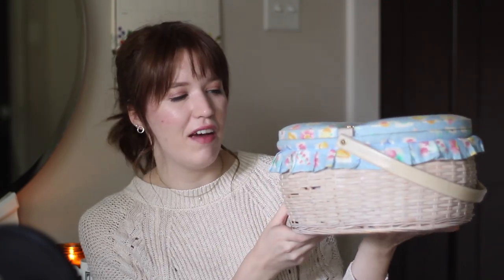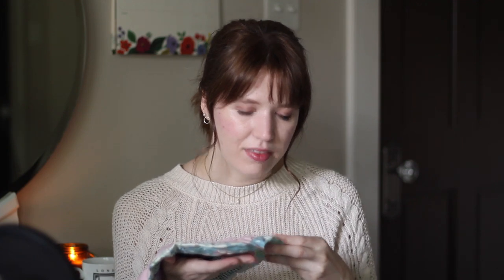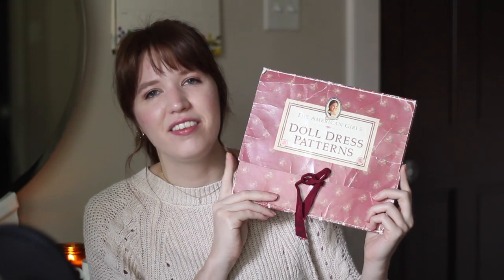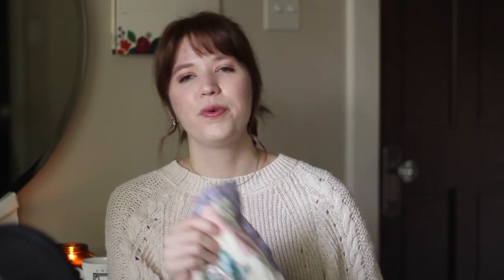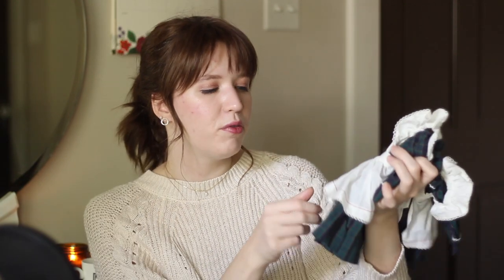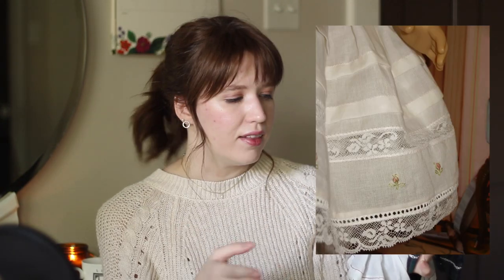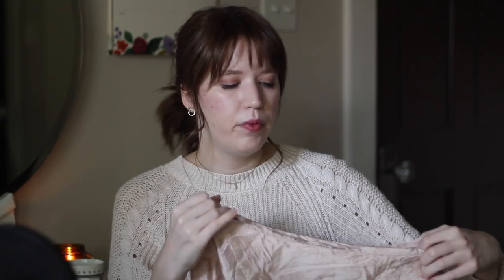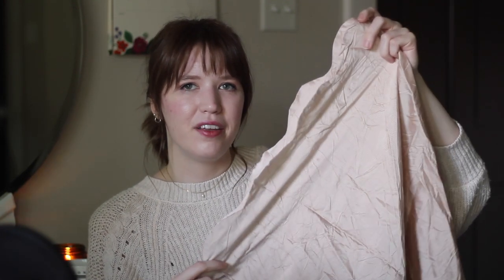My First Sewing Projects (Me Being Nostalgic for 14 Minutes)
Hey friends! Today I'm taking a little walk down memory lane, and showing you some of my first sewing projects as well as sharing a bit about how I learned how to sew. This is a chatty one, but I hope you enjoy it! Tell me about your sewing story in a comment! 🥰